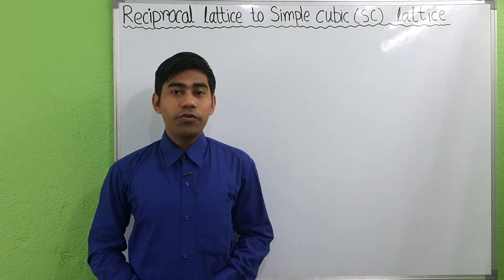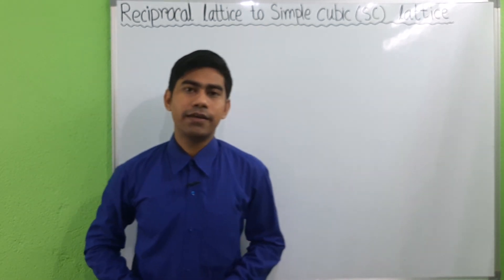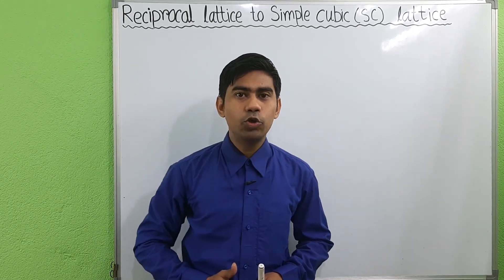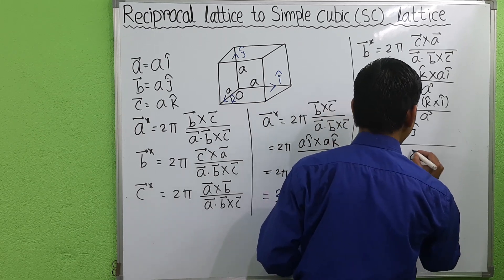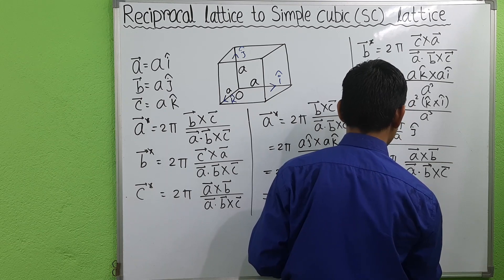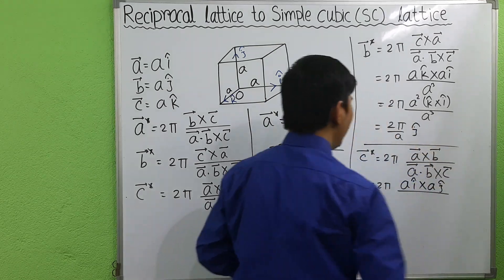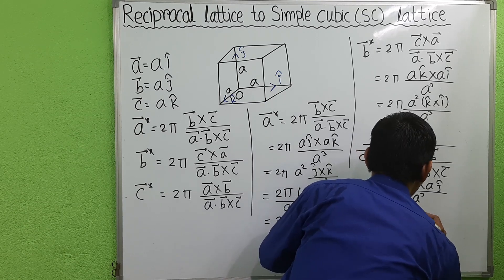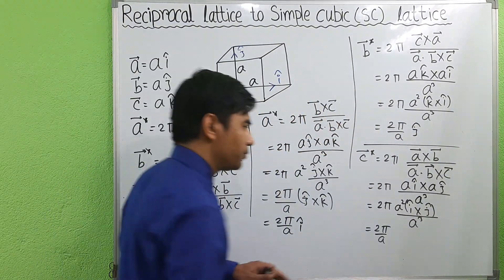Reciprocal lattice to simple cubic (sc) lattice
Reciprocal lattice to simple cubic lattice